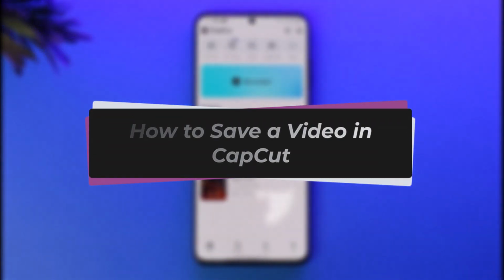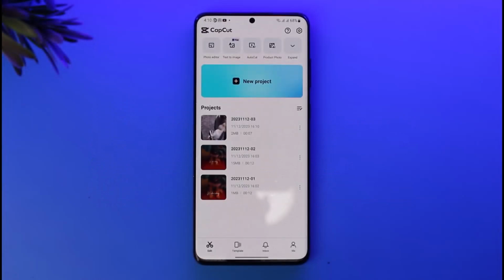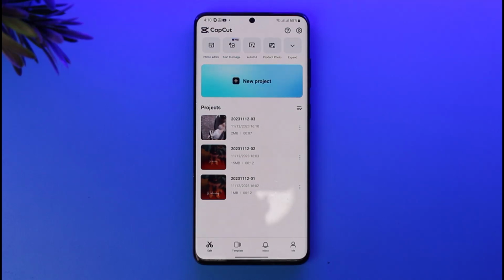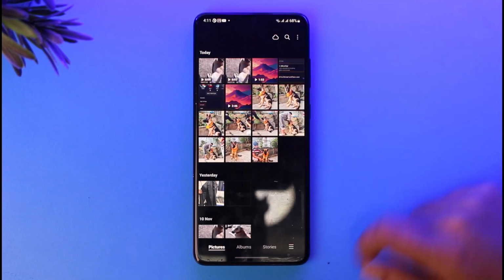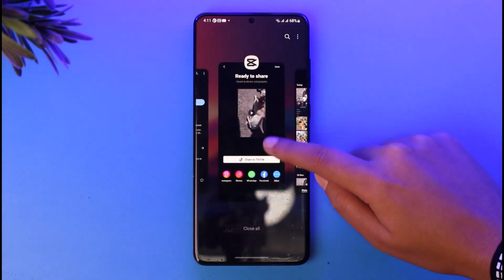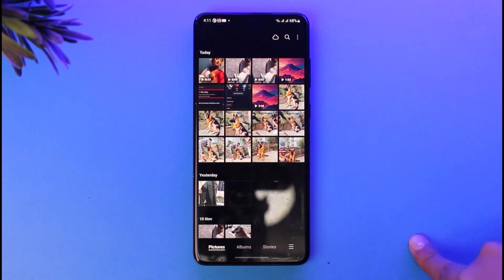How to Save a Video in CapCut !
In this tutorial, I will guide you on how you can easily save a video in CapCut by following some easy steps.
0:00 Intro
0:14 Access CapCut
0:23 Save a video
1:16 Conclusion